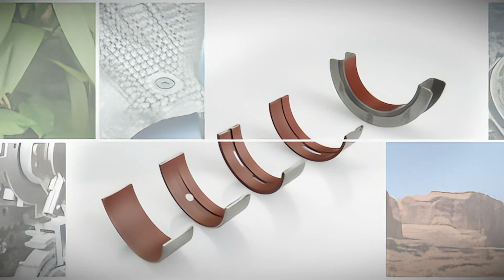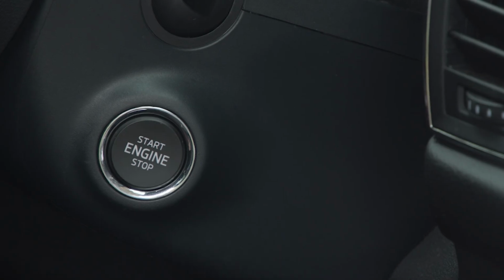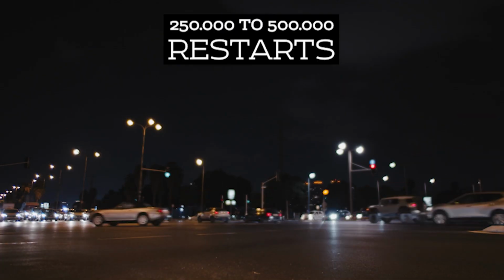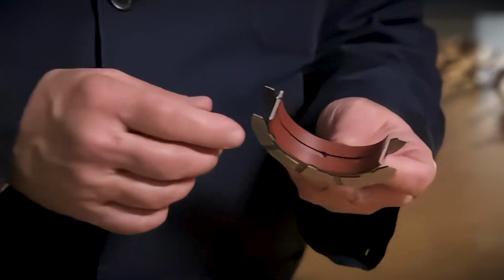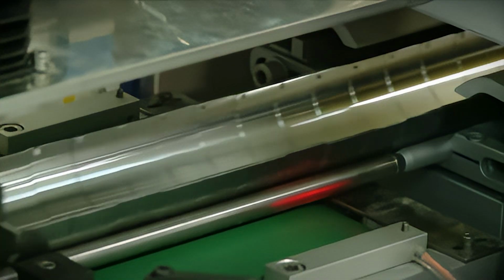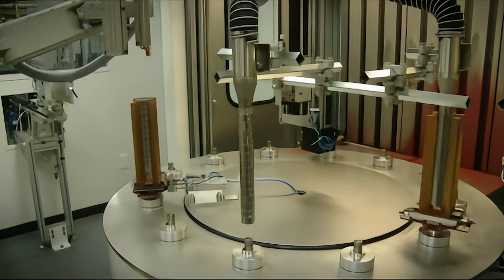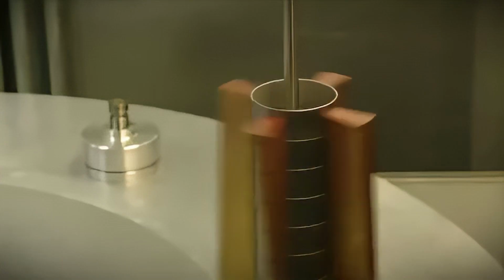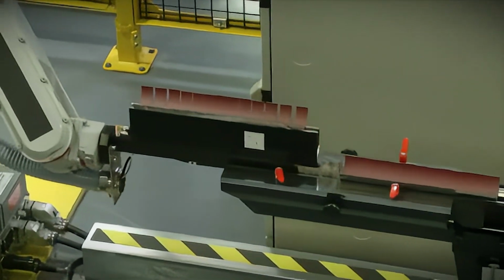Glyco® - One of the most trusted bearings in the world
Glyco® delivers highly respected products and an unrivalled range of engine bearings and materials to the automotive market.  Engineered in Germany and sold in 10 million automotive, maritime, and stationary engines and agricultural and construction equipment every year.  Glyco brings its OE-proven technologies to the aftermarket, with designs optimized for each application. We offer a one-stop-shop for engine parts through our respected AE®, Glyco®, Goetze®, Nüral® and Payen® brands. And, with our FP Diesel® programme, we are proud to say that this expertise extends to heavy-duty engines, enabling us to offer a complete portfolio of products to meet the needs of engine rebuilders.

DRiV (Tenneco) offers market-leading coverage and OE technologies, supported by our dedicated New Parts Introduction (NPI) programe. Our entire range continues to evolve and improve, maintaining our reputation for OE quality parts. The drive to reduce emissions continues and we are offering required engine technologies to the aftermarket. Average engine displacement and cylinder numbers have been decreasing since a decade and this, along with the introduction of stop-start systems, plug-in hybrid vehicles, Euro6 & 7 regulations and many more, presents a number of challenges for the industry to overcome. Stay up to date and a deep dive into our 6 Engine Expertise brands.